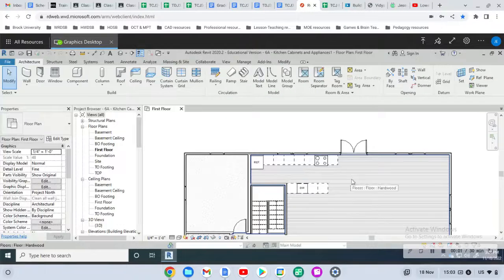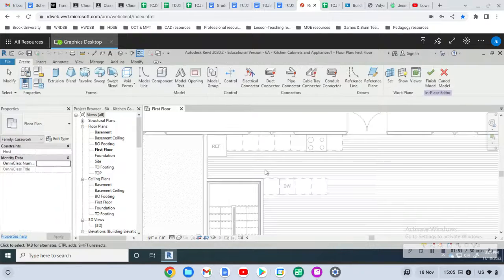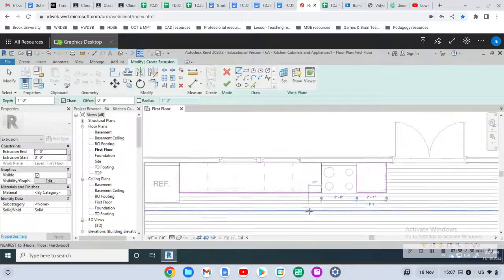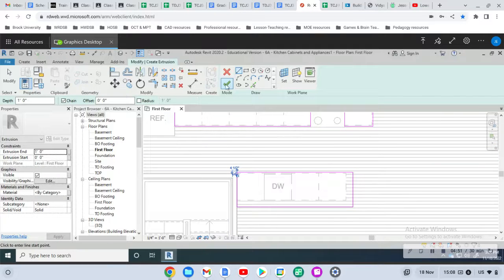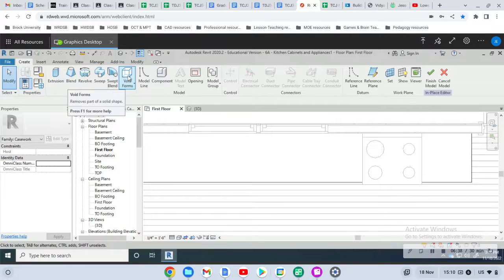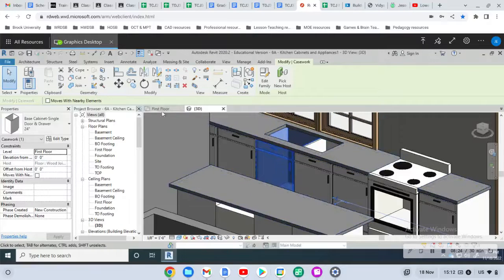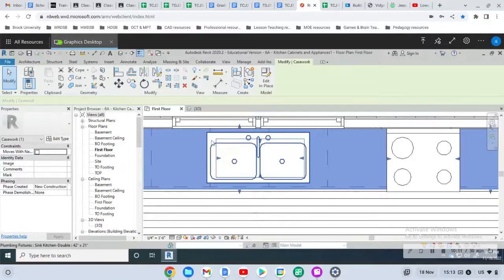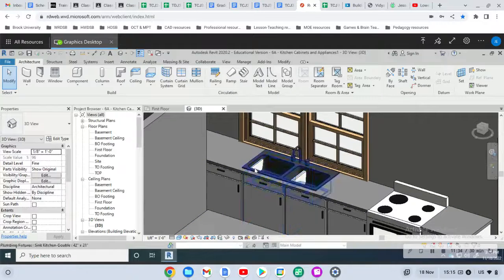Counter Top and Sink in Revit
In this video we are adding counter tops and a sink onto our base cabinets in our bungalow design